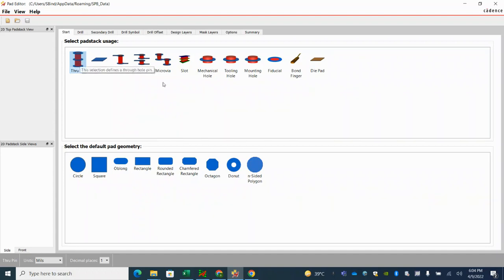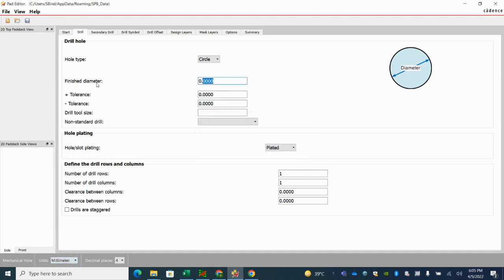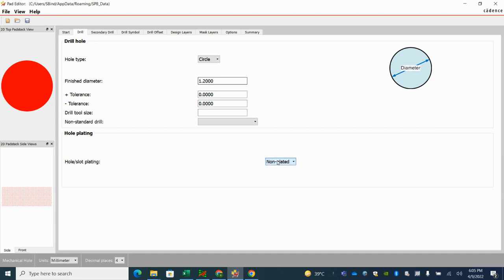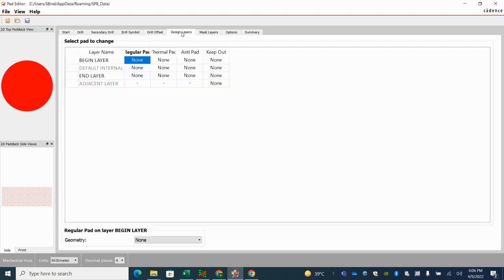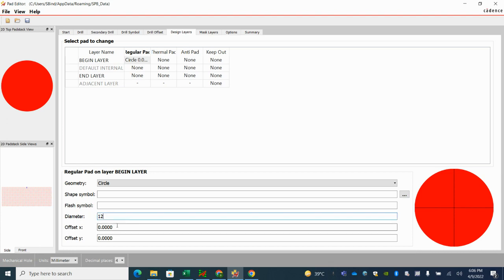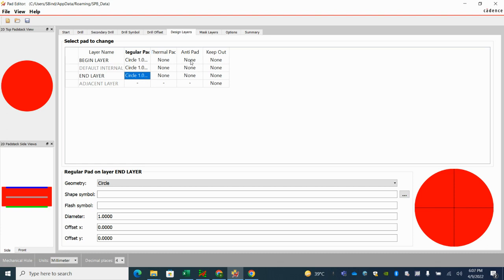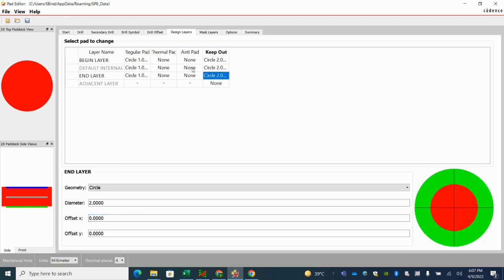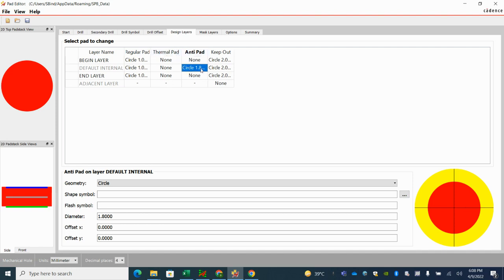How to create Mechanical Pin in Allegro.